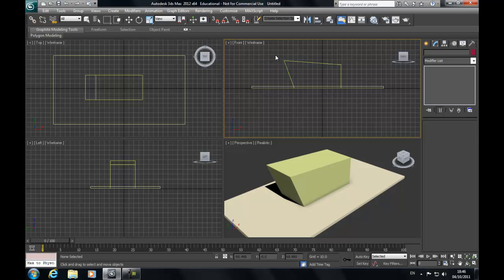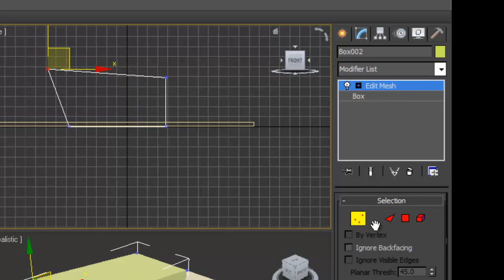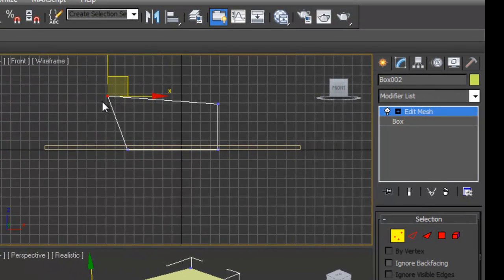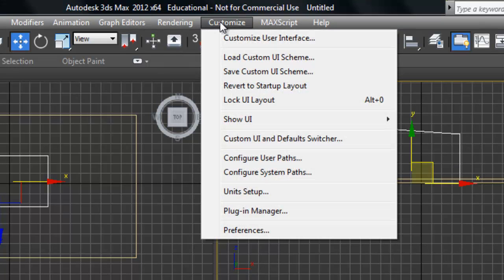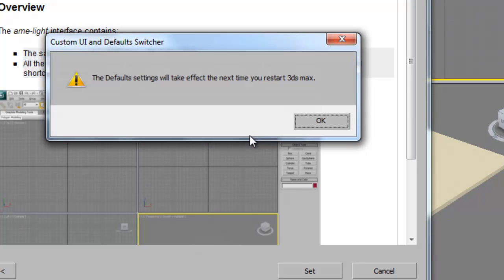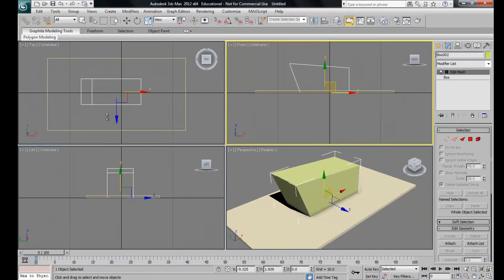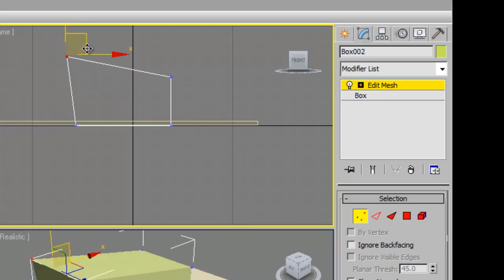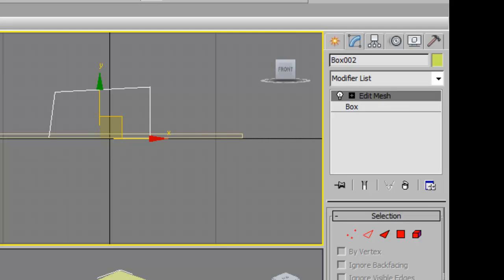MAX GUI change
How to change your 3D Studio GUI (Graphical User Interface) fromdark to light - in order to see modifier buttons etc more clearly